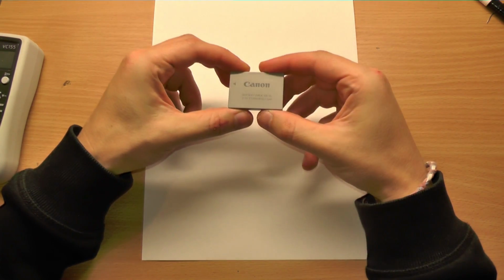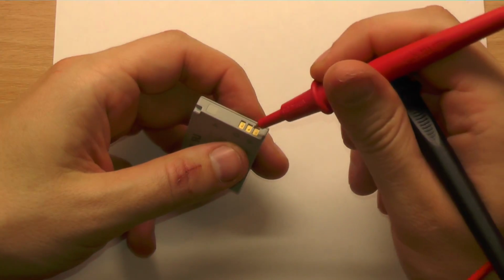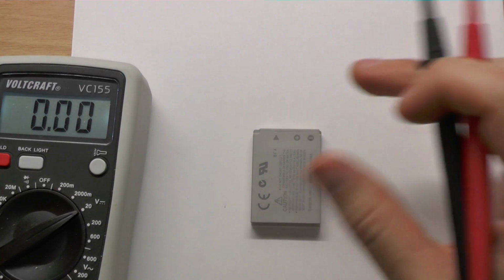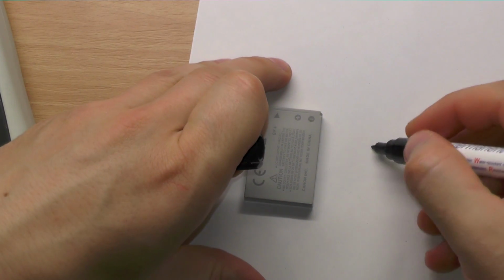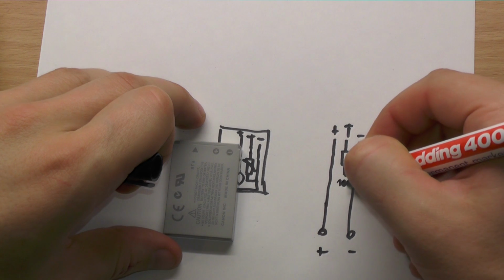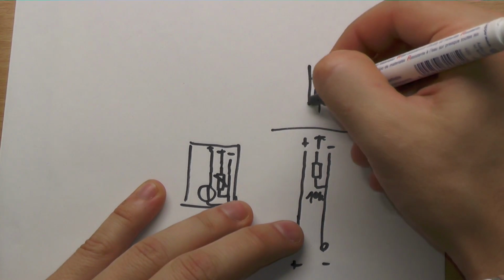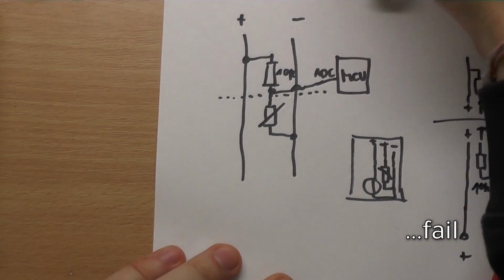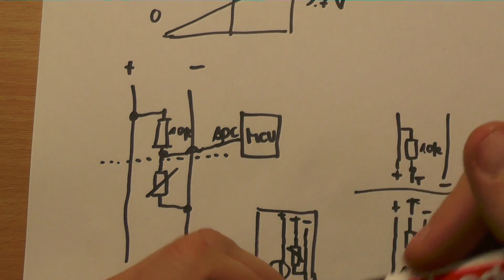3 Contact LiPo Battery Packs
"Short" explanation how the third contact on one cell lithium polymer packs(3.7V) is used for temperature sensing. If your pack has more than 3 contacts it has probably more cells (higher voltage). More contacts are needed to balance the single cells while charging. This video has it's flaws, but it should give you a rough insight of the techniques used there.